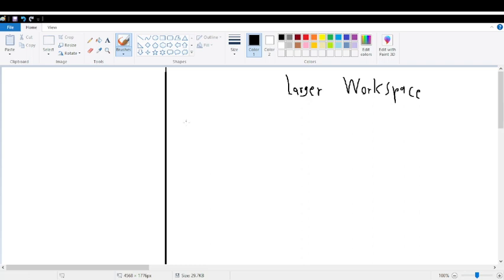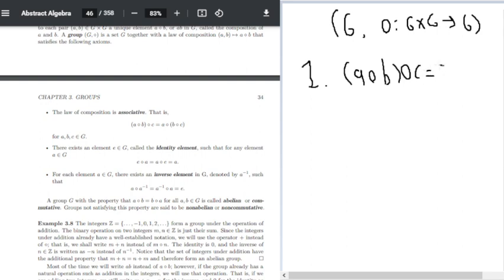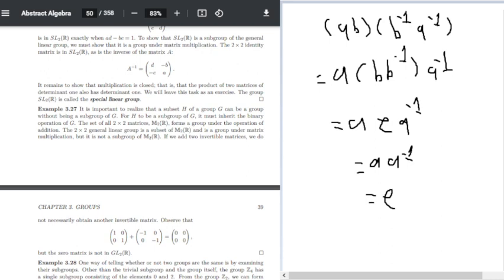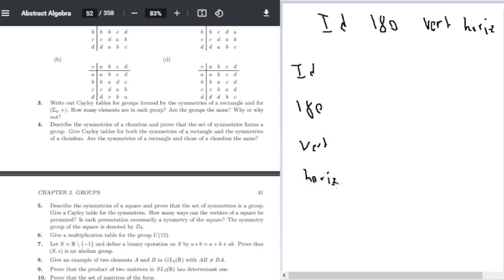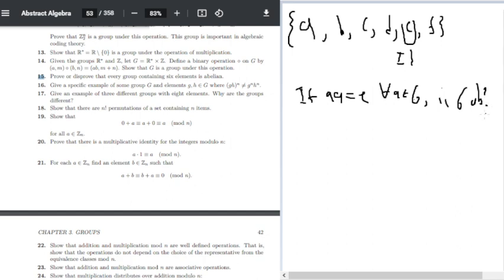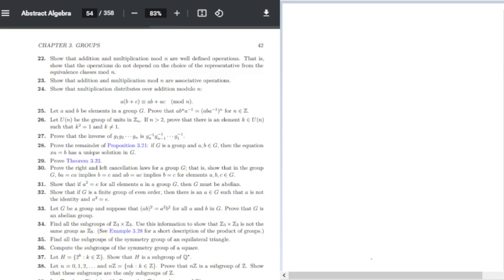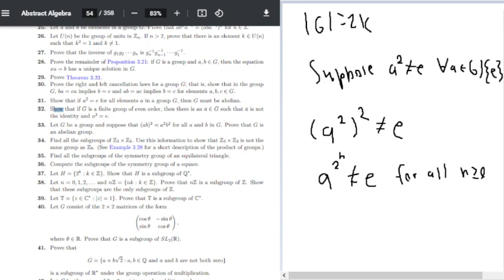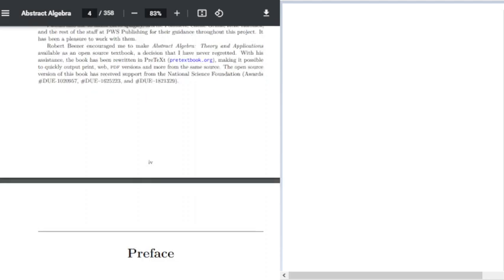Readthrough of Abstract Algebra, Theory and Applications - Part 3 : Groups.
CHAPTERS :
0:00:00-0:09:25 : Reviewing certain problems from last time
0:09:25-1:17:00 : Groups (Reading)
1:17:00-1:19:24 : Intermission
1:19:24-3:40:13 : Groups (Problems)